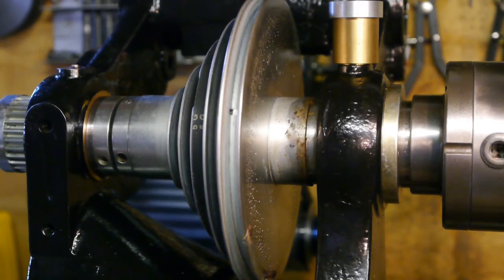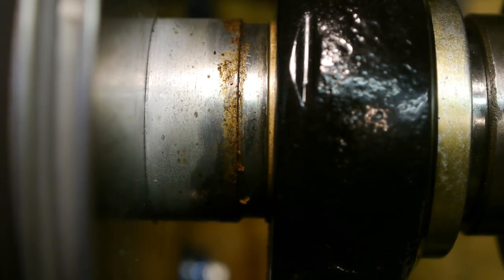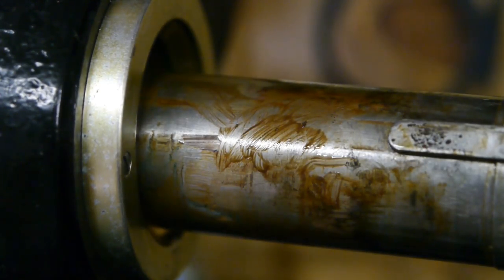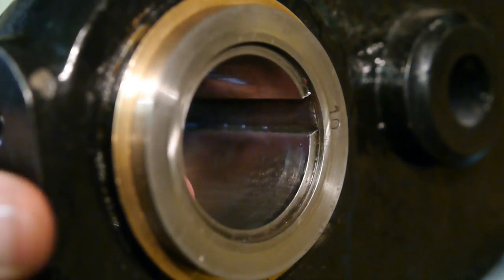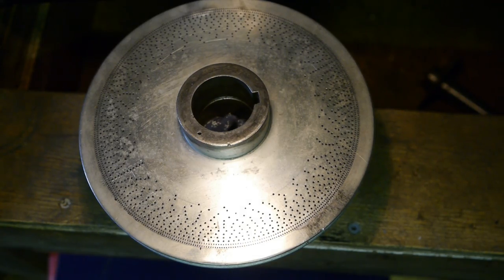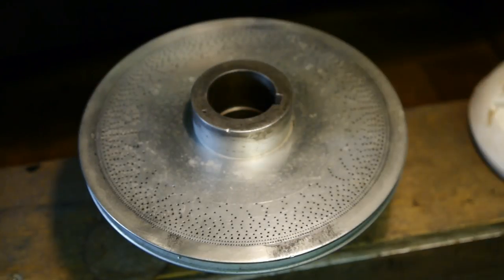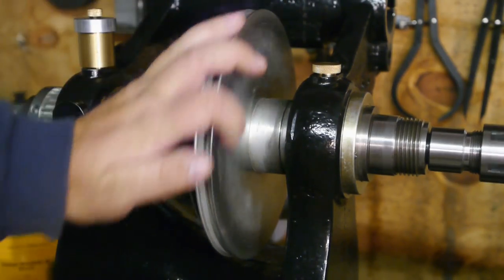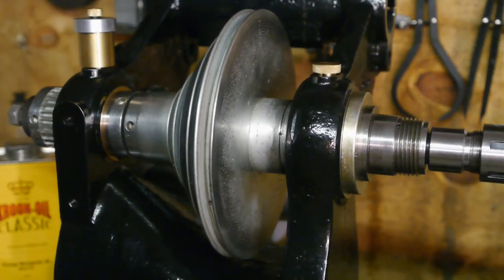The strangest lathe spindle problem ever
I disassemble the old tapered bronze bearing lathe spindle again.
Trying to find out what's the source of my weird oil problem.
This time I finally get to the bottom of the problem, and it's a weird one.
I was rather surprised when I found out that the F*** was the source of my problems.